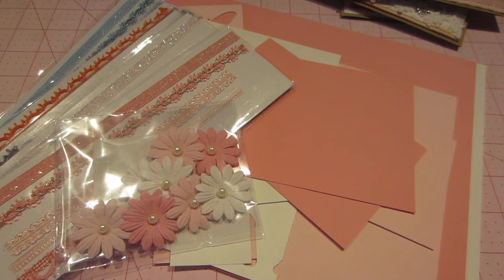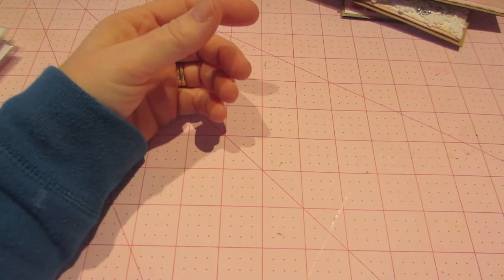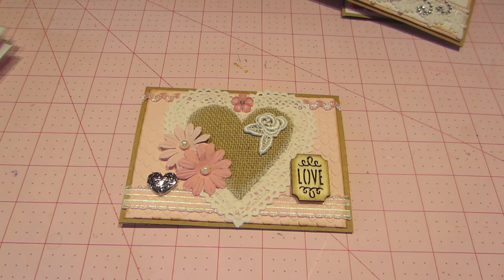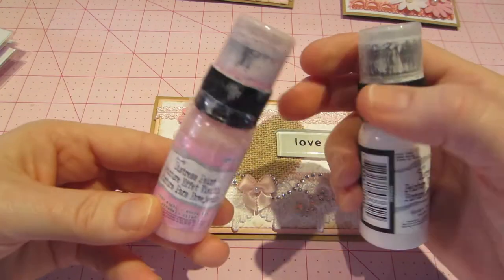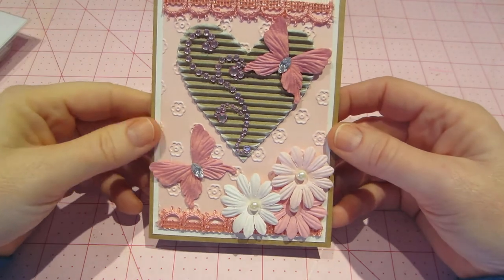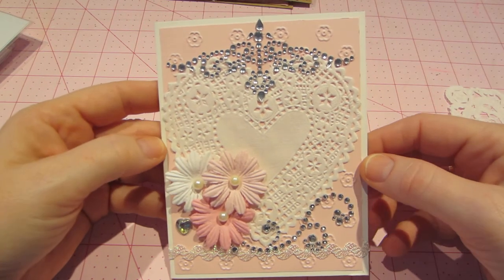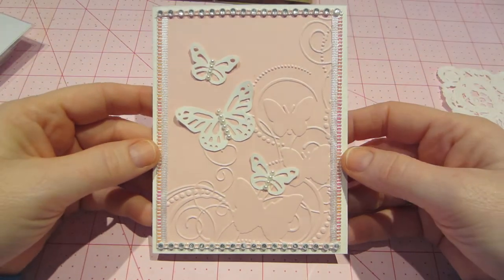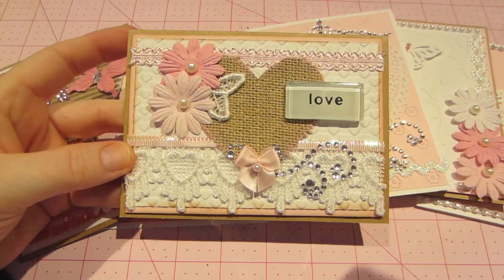Valentine Cards in Pink